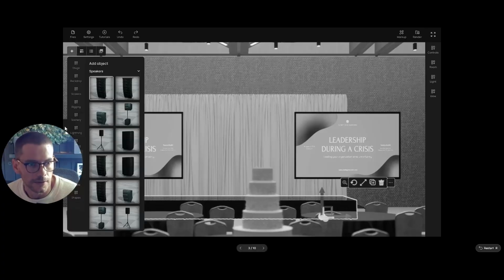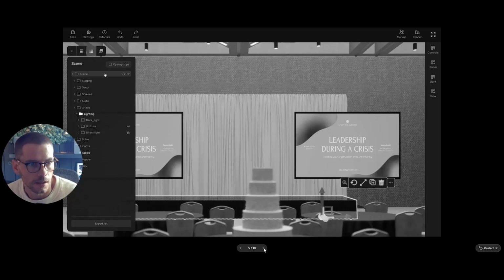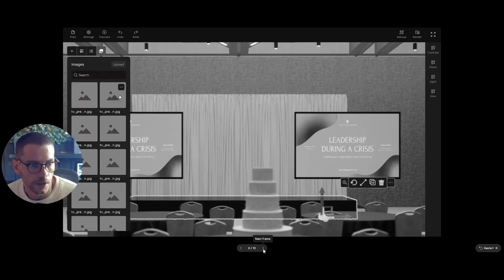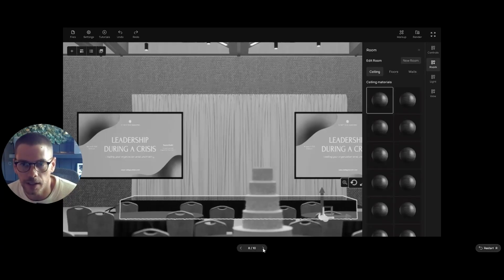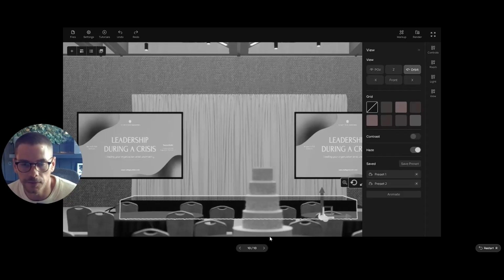RenderNow Development Update 5/14/2025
In this video, we discuss new development direction and updates that are coming this year in RenderNow (Event Rendering Tool).  To learn more, visit eventrender.com. Hope you enjoy!